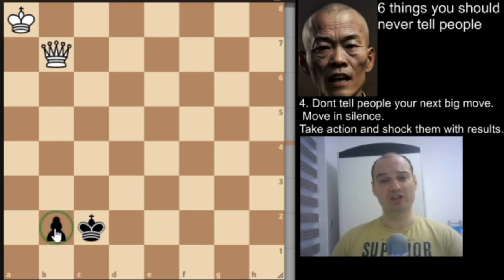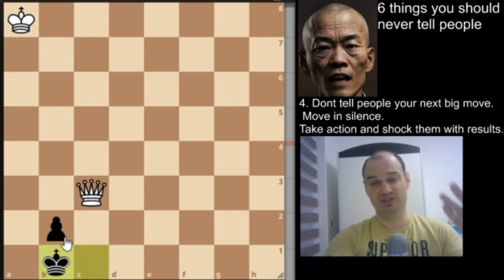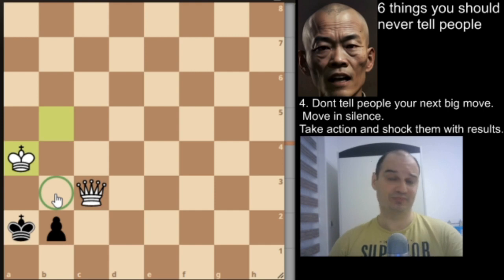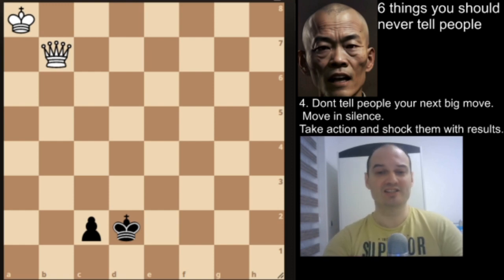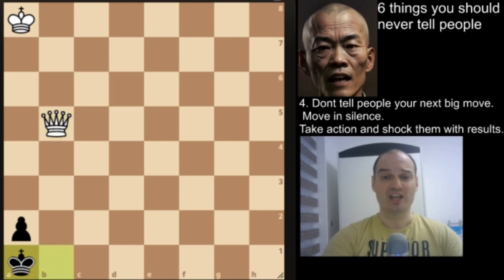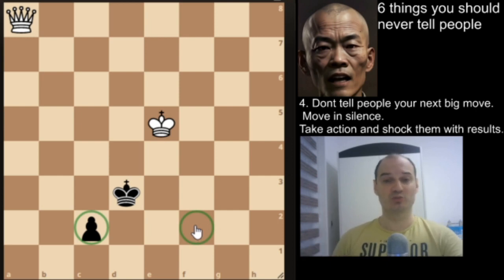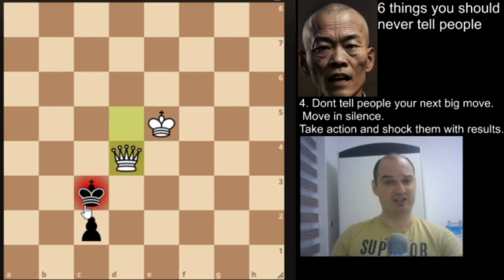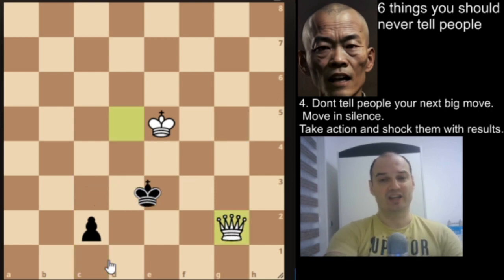Pawn endgame practice, Queen vs pawn on the 7th rank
The chess endgame of a queen versus pawn (with both sides having no other pieces except the kings) is usually an easy win for the side with the queen. However, if the pawn has advanced to its seventh rank it has possibilities of reaching a draw, and there are some drawn positions with the pawn on the sixth rank.
Queen vs. pawn endgames are very important as they often arise in practice. Closely fought endgames can often simplify to a KPvKP endgame, where the outcome of the game depends upon which side is closer to queening. If the side that loses the race is not able to reach the 7th rank when their opponent's pawn is queened, then the Queen wins easily. However, if the pawn can make it to the 7th rank and its King can provide support, then you may find it surprising that the outcome of the game depends upon which file the pawn stands on. If the pawn is a central pawn or a knight's pawn, then the Queen can still win with the technique about to be discussed. If the pawn is a bishop's pawn or a rook's pawn, then the defender has a trick which lets him draw. Imagine the following scenario, where white has won the race to promote but black has made it to the 7th rank and is threatening to queen.